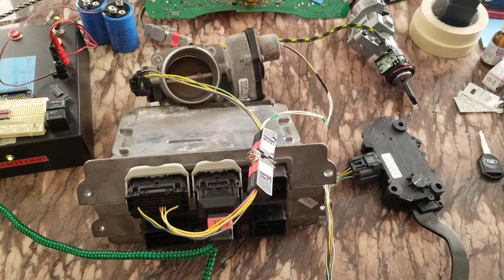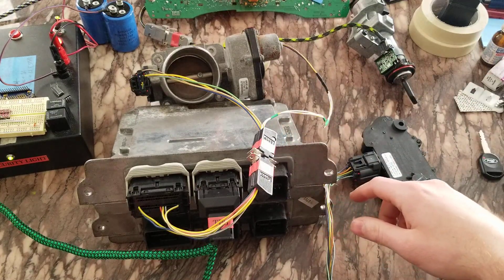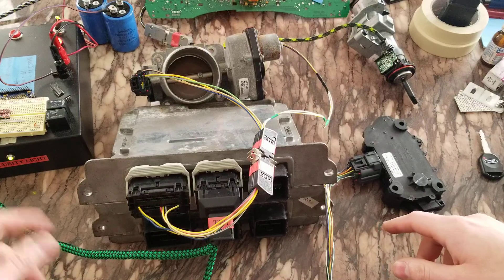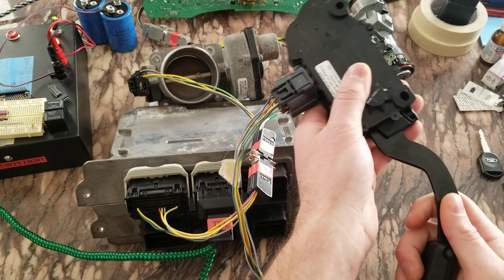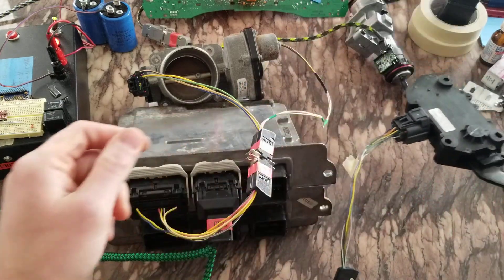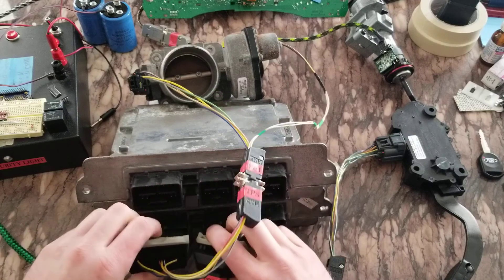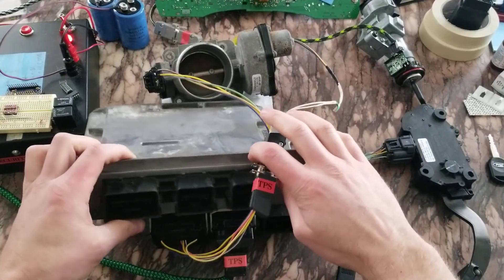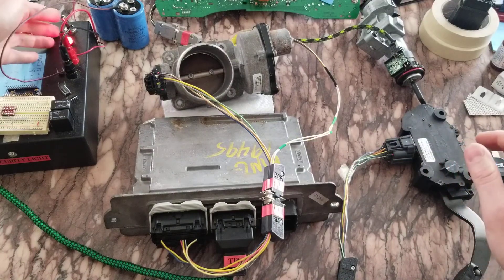Ford Explorer Throttle Body Control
The 2 PCM modules in the video were installed in a 2008 4.0L Explorer that has a no control over the throttle body when the accelerator pedal position sensor (APP sensor) is pressed.

They fixed faulty wiring on the TPS a few months ago.  Wiring form TPS/motor to PCM tested good.  A different throttle body, and APP sensor also resulted in no change.

A test jig was made to test the throttle body and pedal sensor out of the vehicle and control the throttle motor was verified to work.